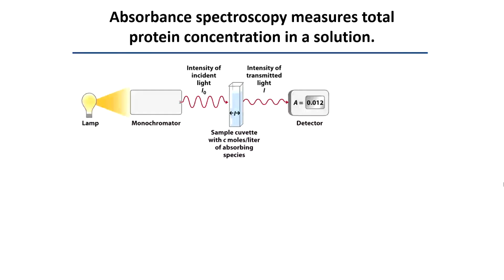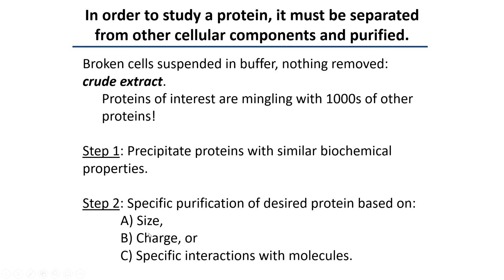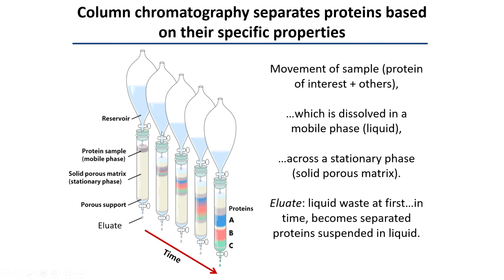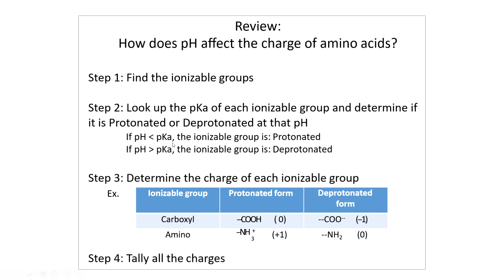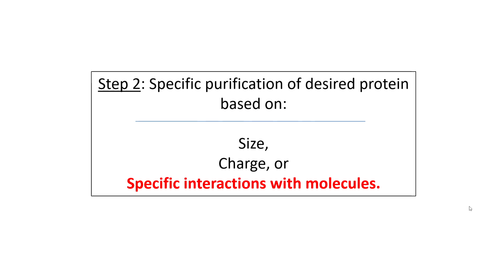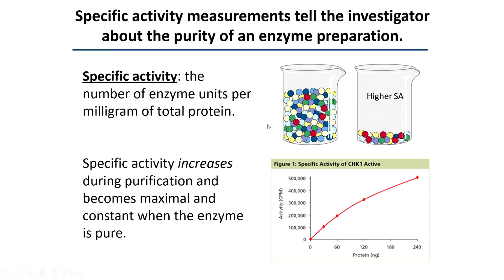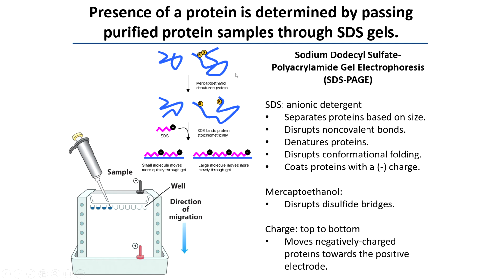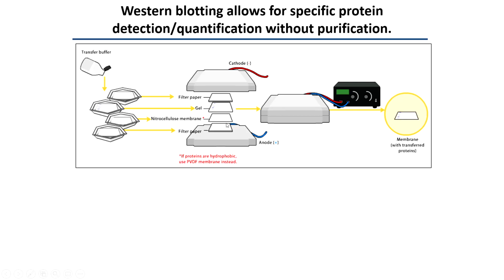Video 3 3 Common Laboratory Techniques for Protein Analysis Source